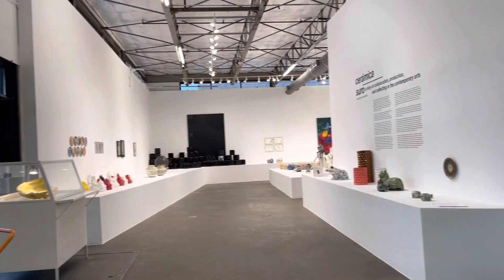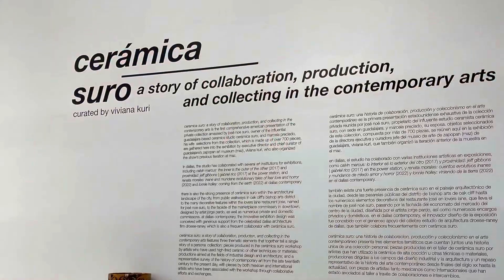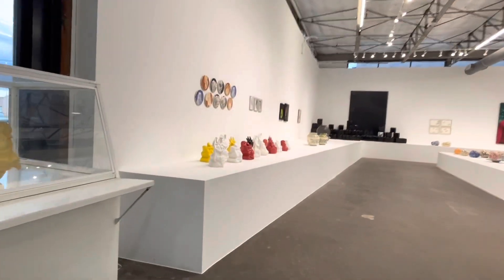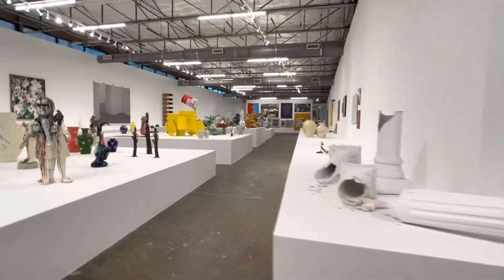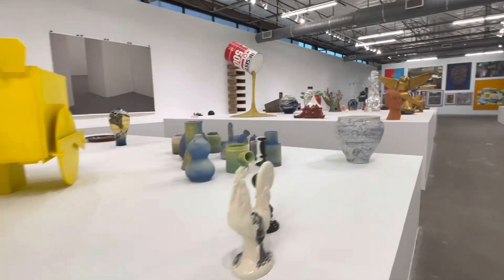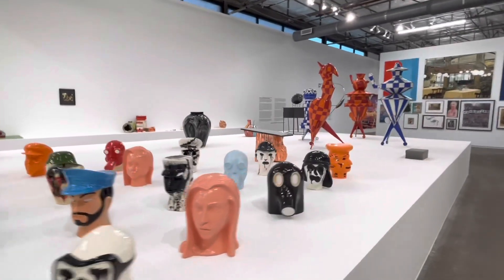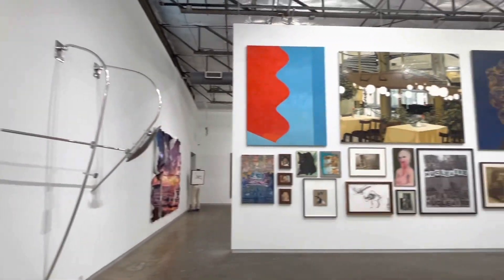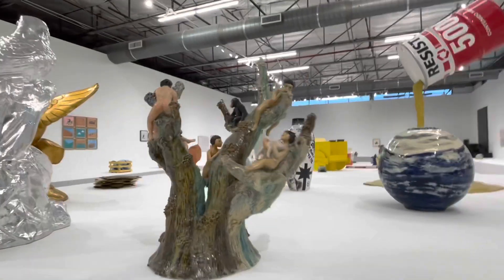Ceramic Collections at Dallas Contemporary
Contemporary Art ceramics collections and paintings at Dallas Design District